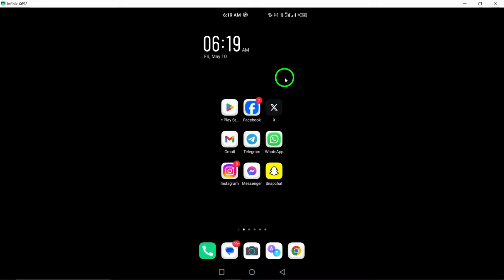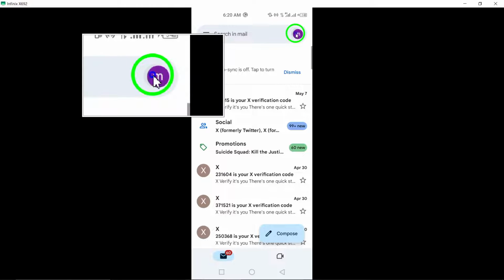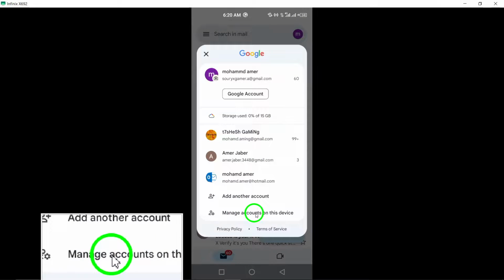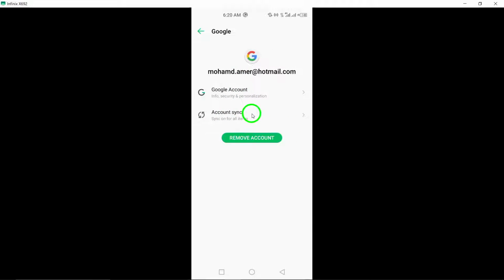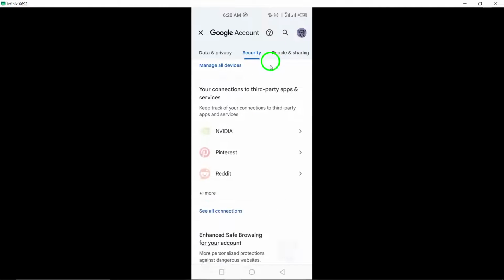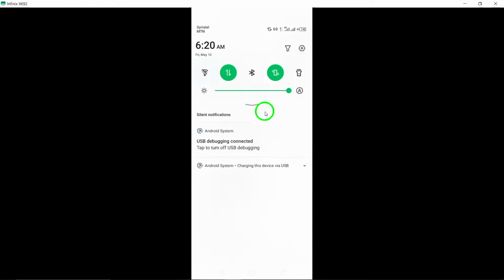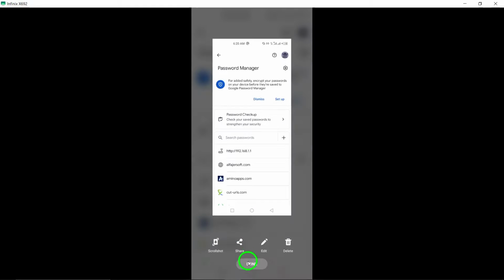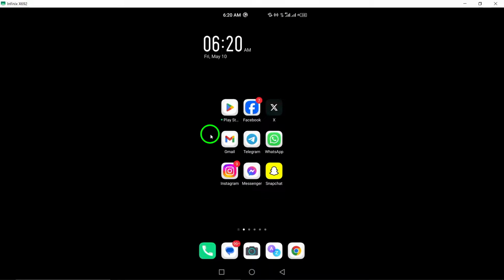How To See Your WhatsApp Password (Updated)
Learn how to see your WhatsApp password with the latest updates. Follow these steps to retrieve your WhatsApp password using Google Account Password Manager:

1. Using Google Account Password Manager:
2. Open your phone’s Settings.
3. Scroll down and select Google.
4. Tap on Manage your Google Account.
5. Navigate to the Security tab.
6. Under Password Manager, you’ll find your saved passwords.
7. Look for WhatsApp in the list and tap on it.
8. Authenticate using your Google password or other security methods (such as fingerprint or face recognition).
9. You’ll see your WhatsApp password displayed when you tap the “eye” icon next to it.

Discover how to access your WhatsApp password securely and conveniently.